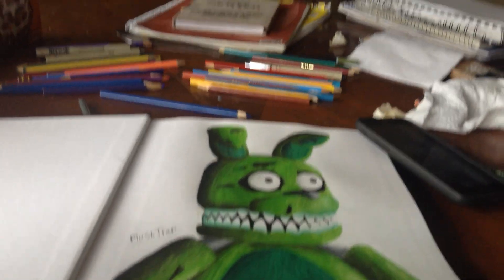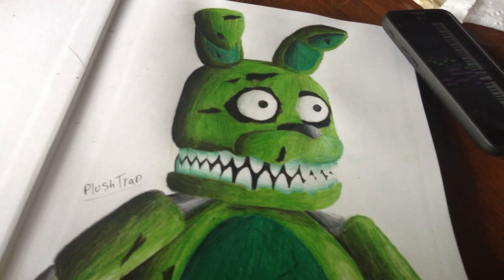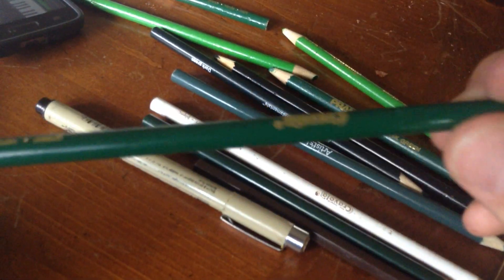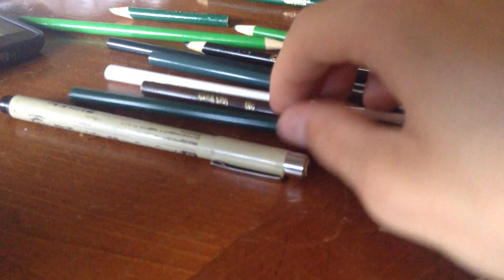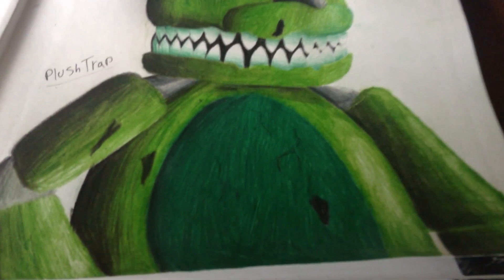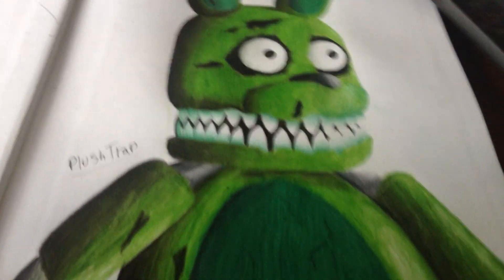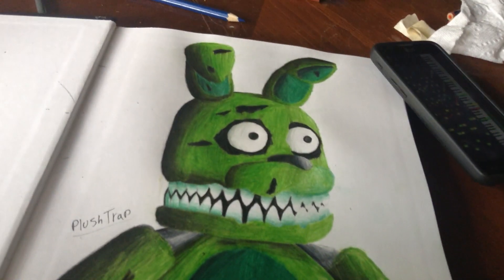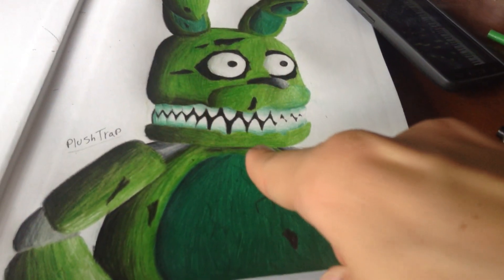All my FNaF Drawings Part 10 TRAILER!!!!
I can't wait I bet u can't either lol